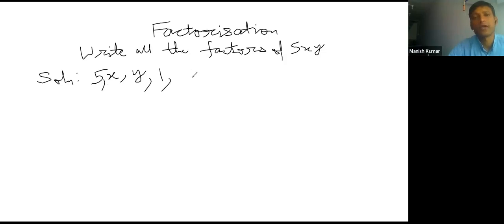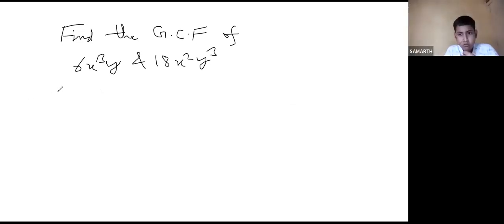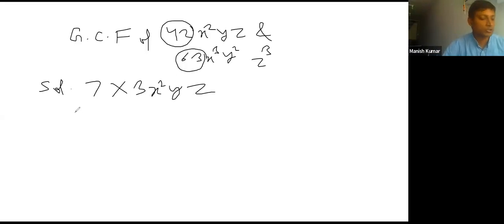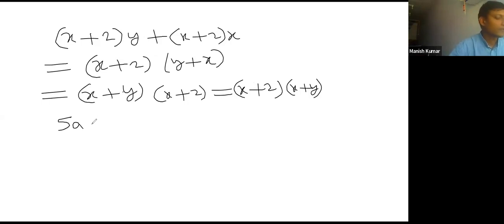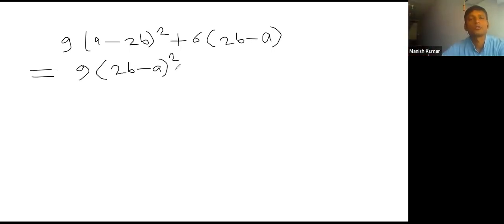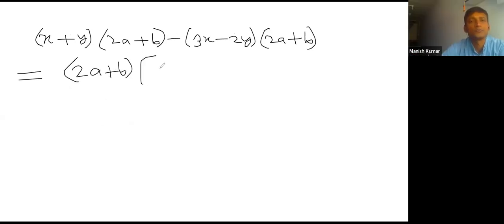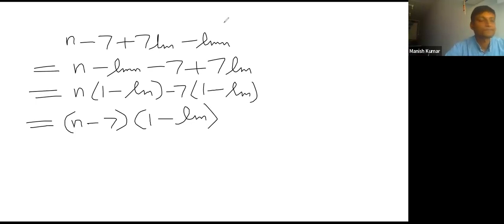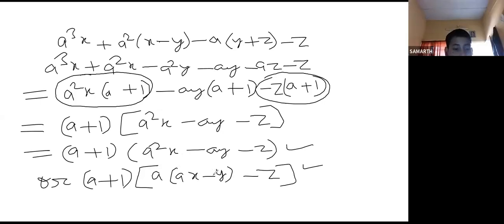Factorisation Class 8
This will be an overview of the material covered in the course, and it is not a full lecture. We encourage you to watch the entire video for a better understanding of the material. If you're new to course or you're struggling with some concepts in the course, take a look at this video and see if it can help you. We cover all the important topics in this video, and we hope you find it helpful!In this video, we'll be discussing Factorisation Class 8 | Class 8 Factorisation.  All Topics Covered.

This is an important topic and one that you'll want to be familiar with!Factorisation is essential if you want to succeed in Class 8 Maths. In this video, we'll be discussing the topic in detail and providing you with all the information you need to understand it. Let's get started!In this video, we are going to discuss Class 8 Algebraic Expressions| Factorisation Class 8 | Class 8 Factorisation. All Topics Covered.

This is an important topic and we would like to help you understand it better.
Hargharshiksha is an initiative to provide quality education for all. It's aim is to make education approachable, achievable, affordable and playable for all.  Students can take admission in the course they like by just creating ID and password through our website or Playstore app. So get admitted today.We are available on Online as well as Offline platforms.
Offline platform includes periodic tests for our students and prepare them for upcoming exams as well as all kinds of competitive exams. Courses for Personality development, Public speaking, Group Discussions, English Speaking and Sports activities like Table tennis are also available.
So, let's begin with an aim of new learning. Be the change! Register today.